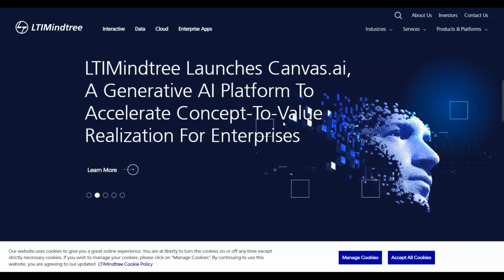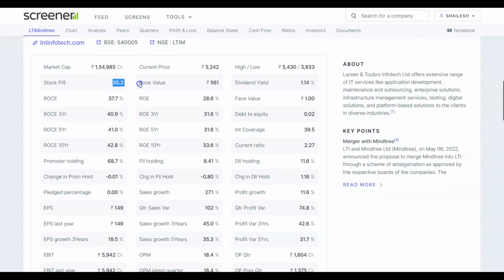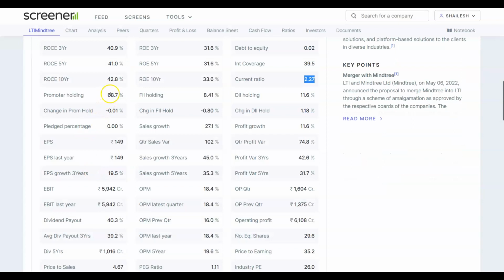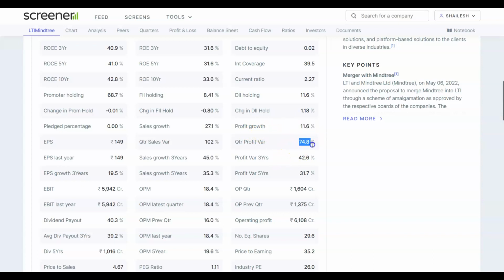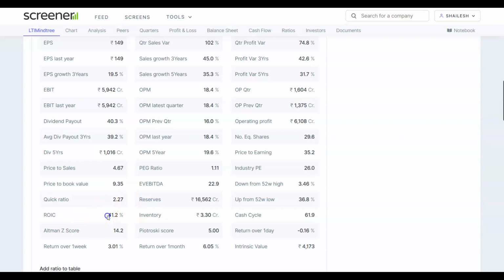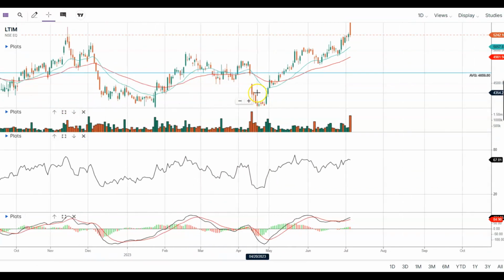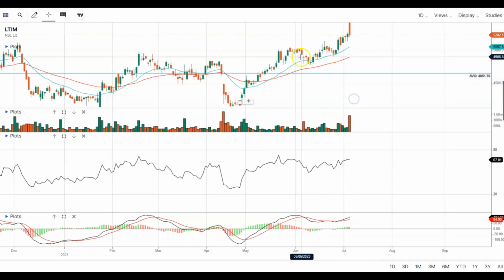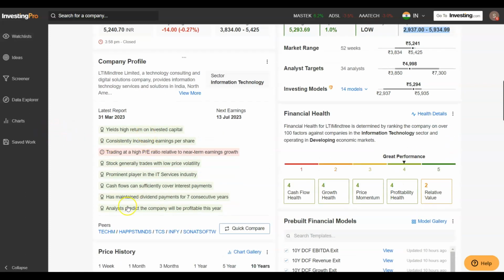LTIMindtree Fundamental Analysis July 2023